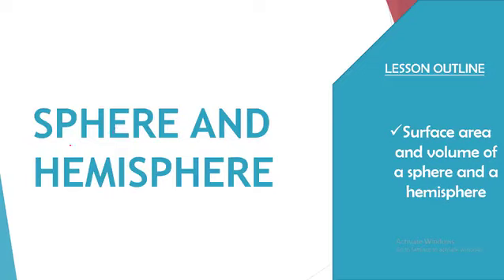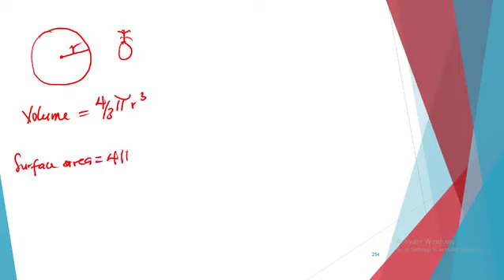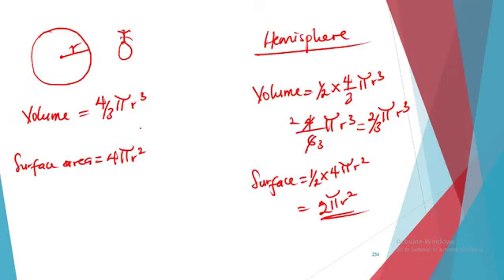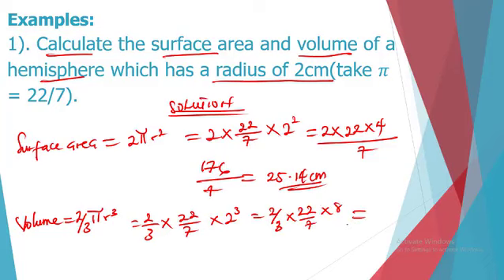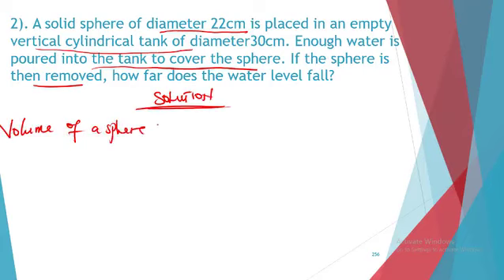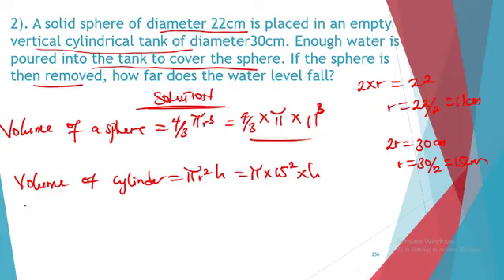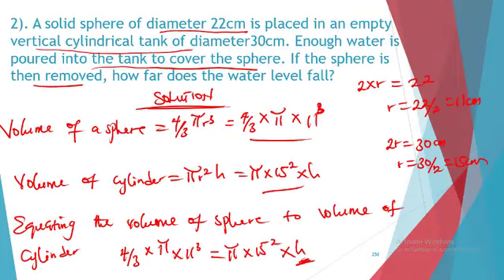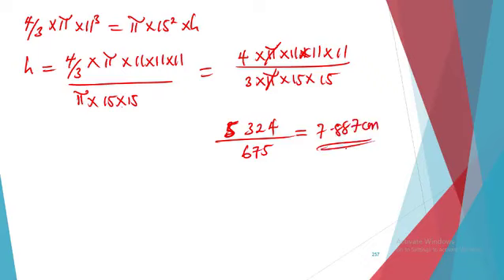Sphere [SS 3 JAMB Tutorial, WAEC, NECO, Post-UTME, NABTEB]